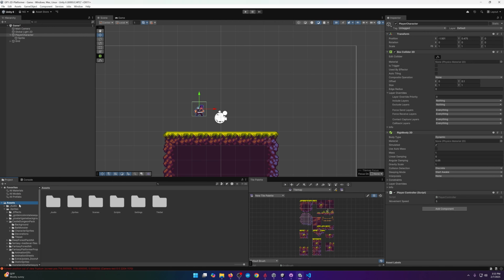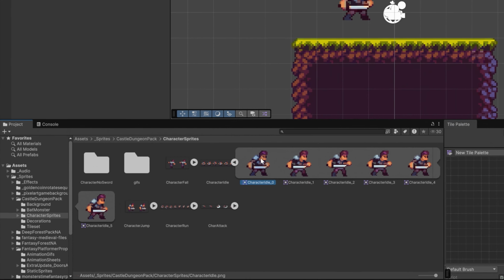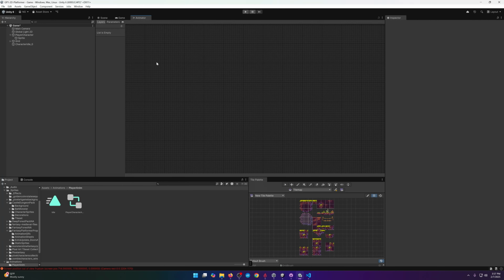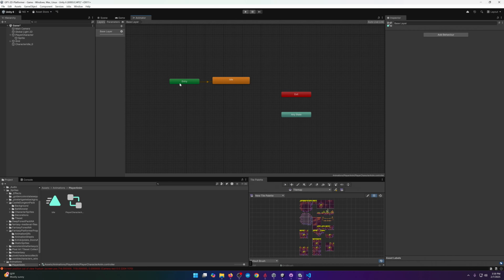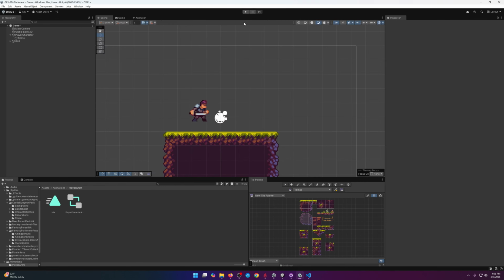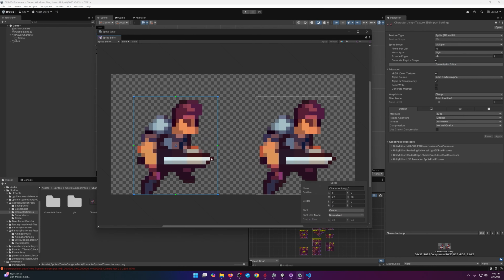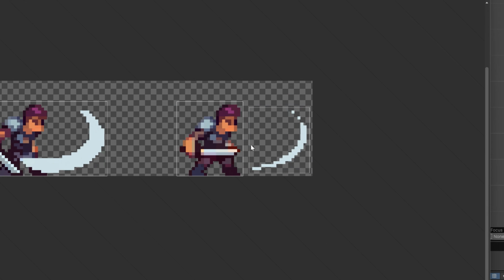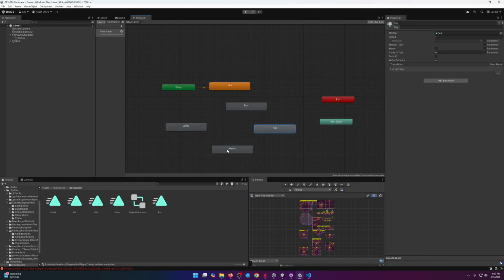2D Platformer in Unity - 05 - Basic Animations Part 1